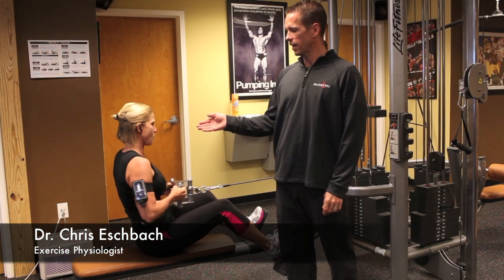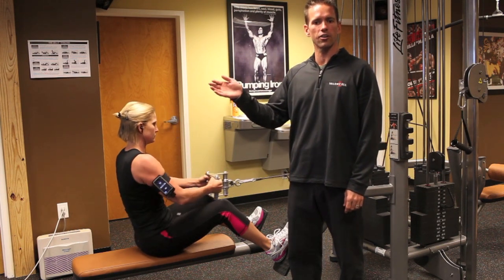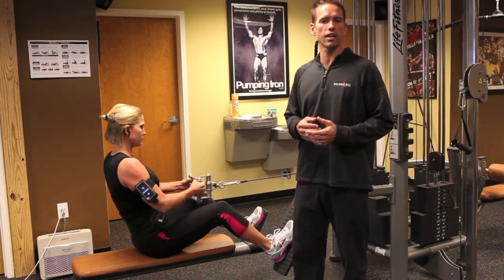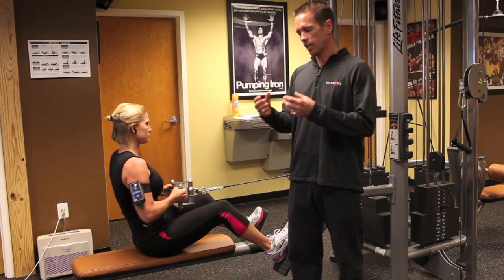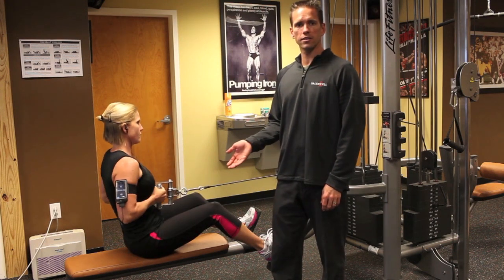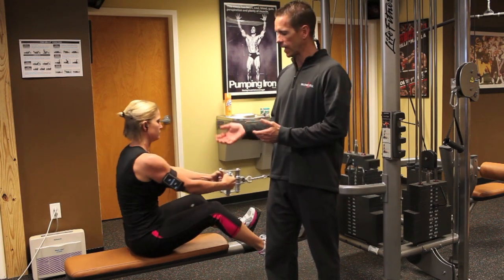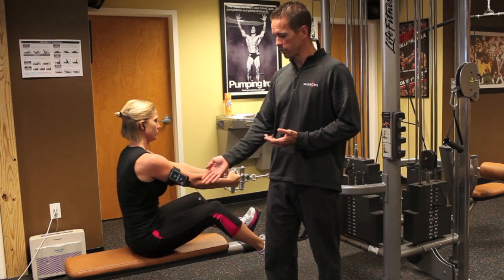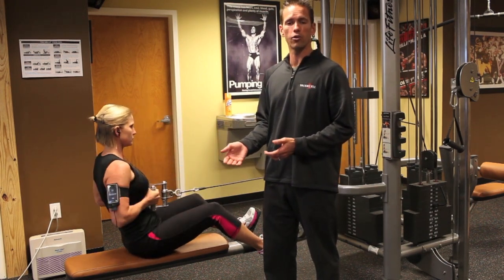Using Valencell Technology During Different Exercises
In the Valencell Technology in Action video, you learned how to get started with Valencell technology and what it looks like in action on the treadmill. Now, you'll learn about how the clinical data that supports Valencell technology's accuracy in different weather conditions and during a variety of exercise environments.